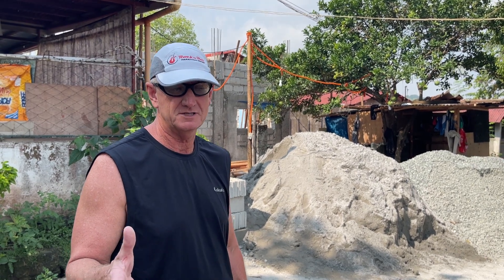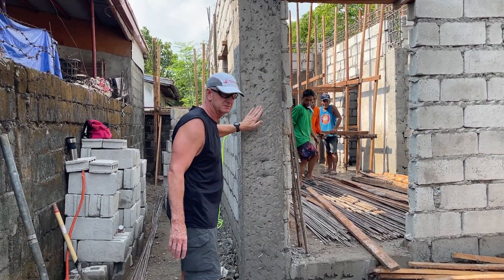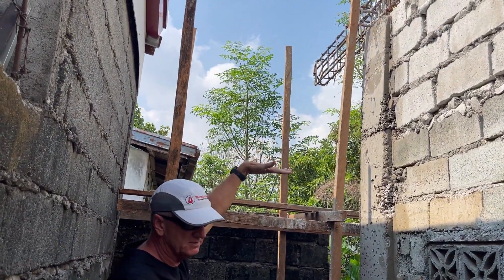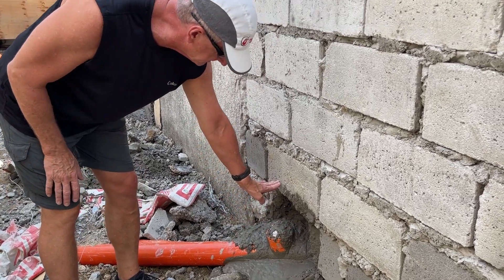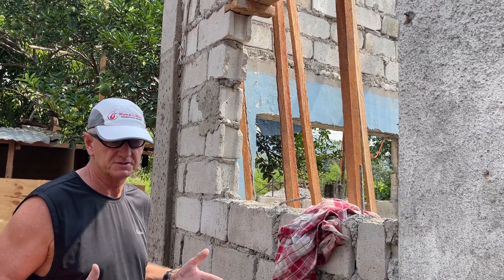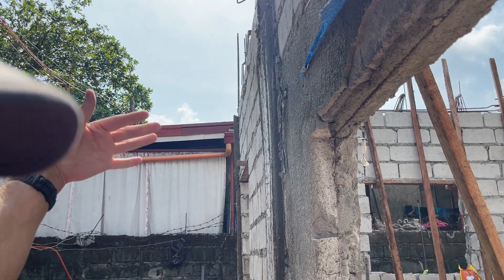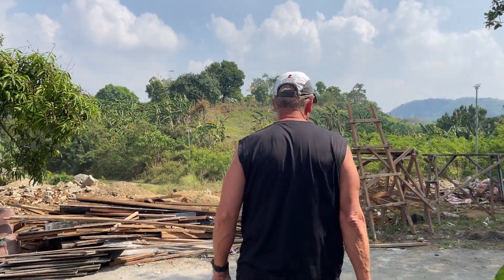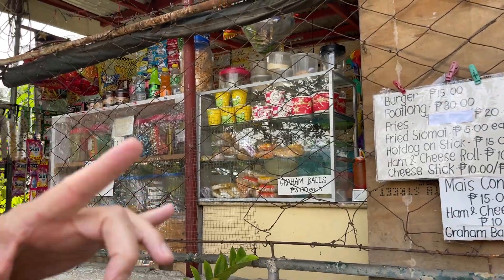Antipolo reno week 4 Saturday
Antipolo week 4 job site/update